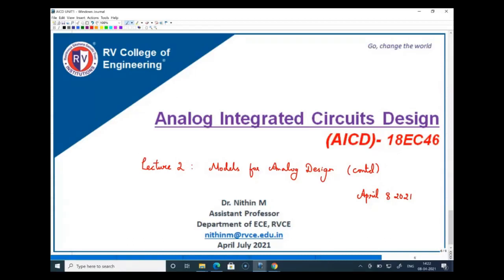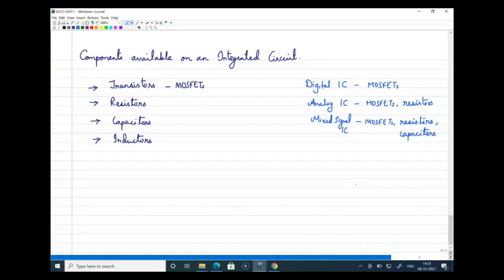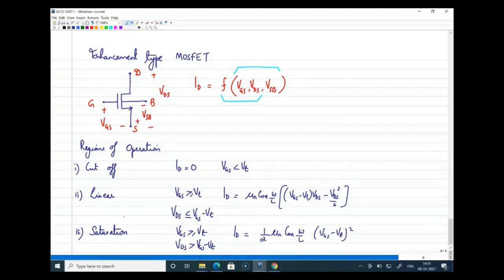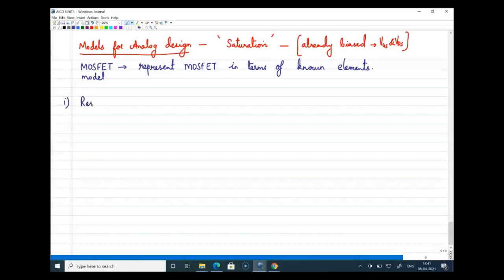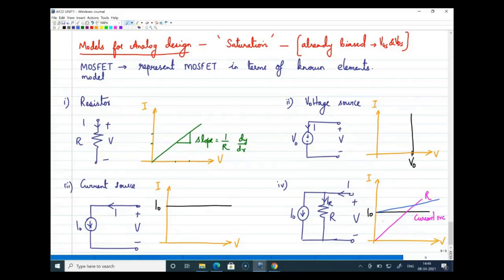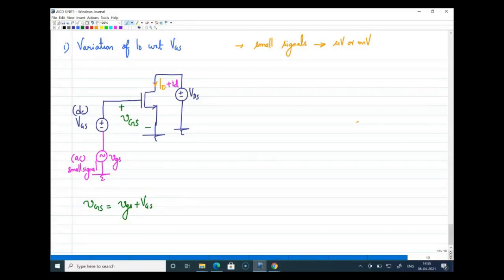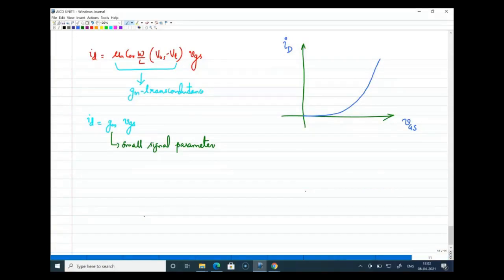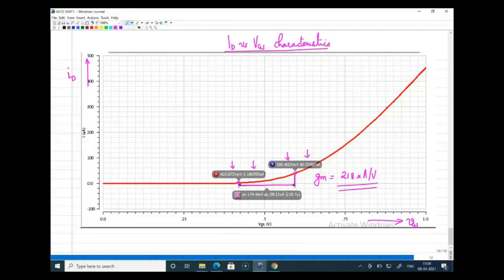Lecture 2 Models for Analog Design using Ideal MOSFET | Unit 1